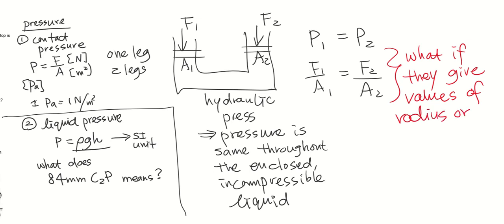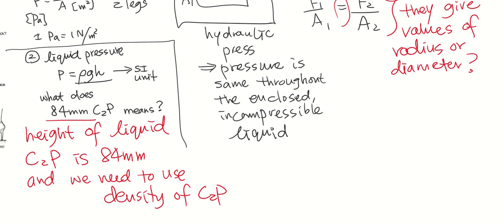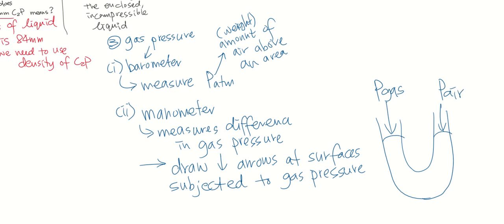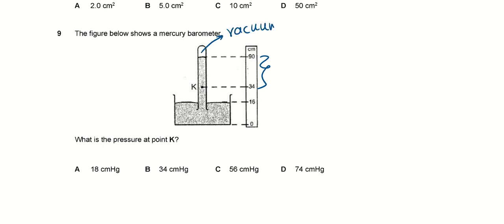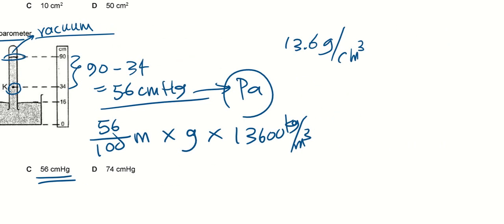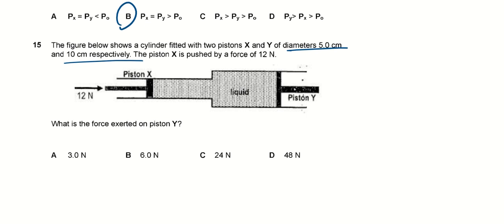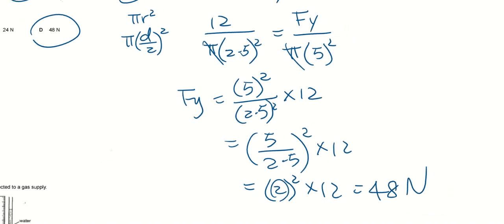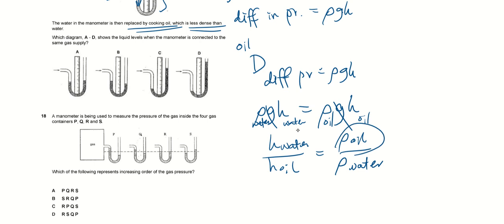Chap 6 MCQ ans video